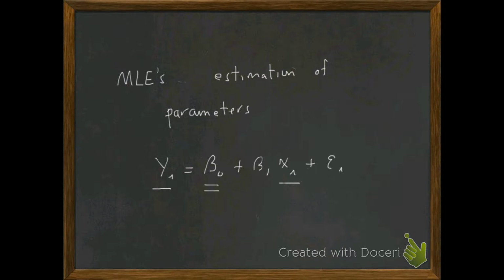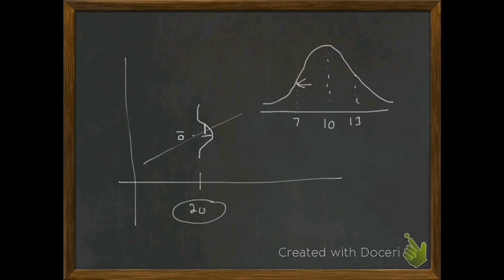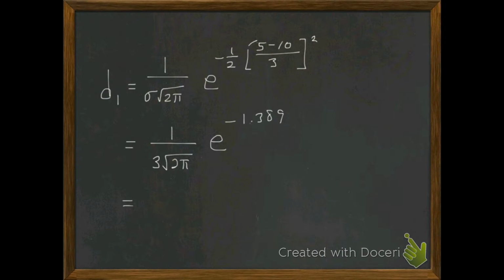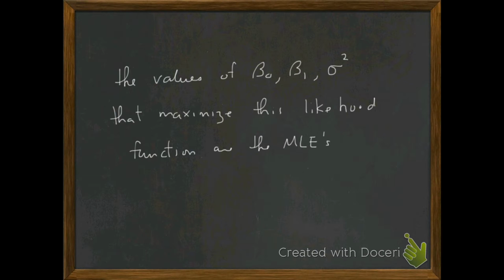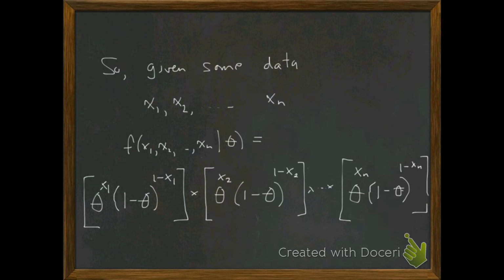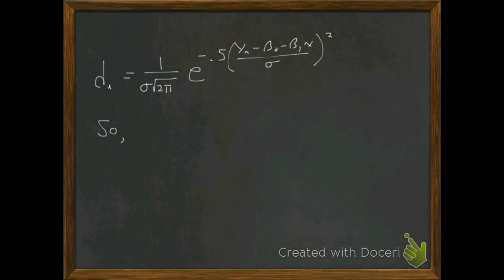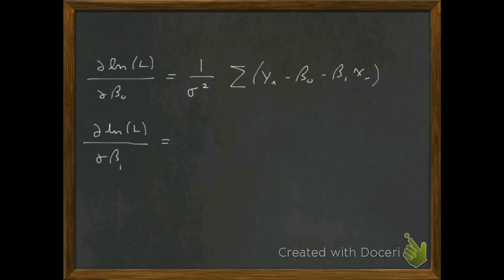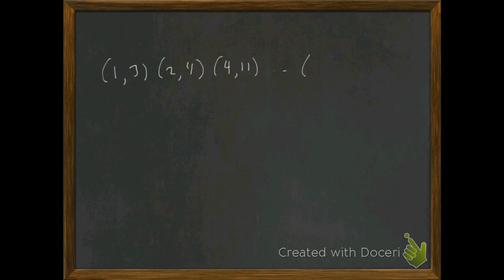MLE for regression